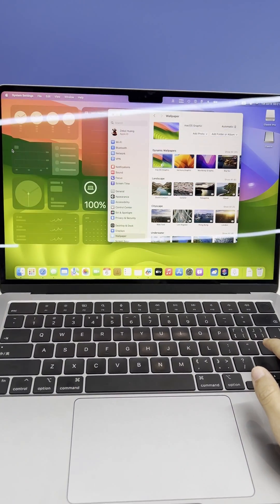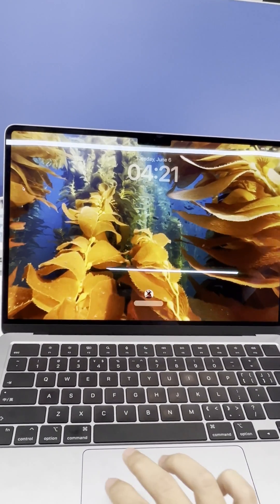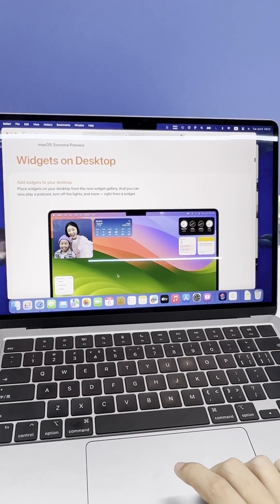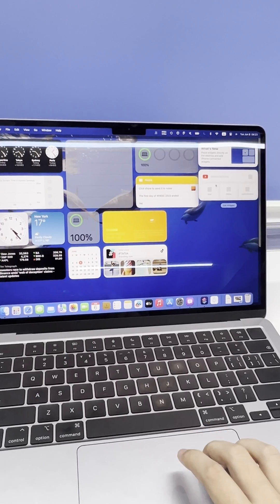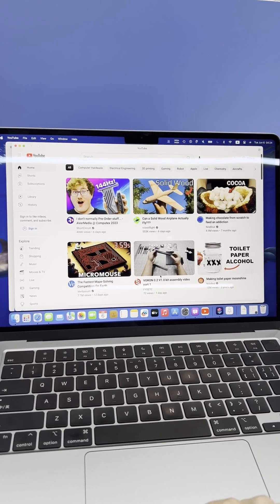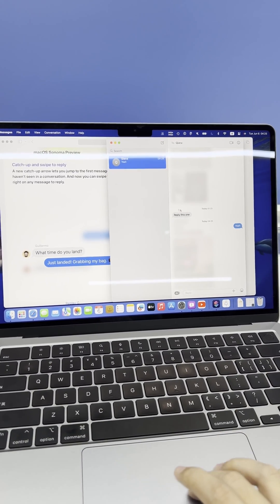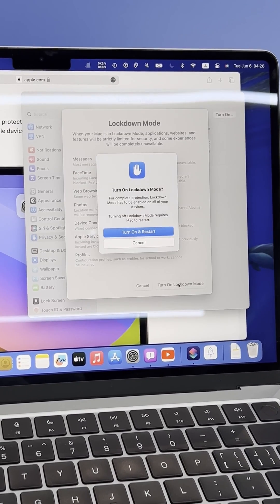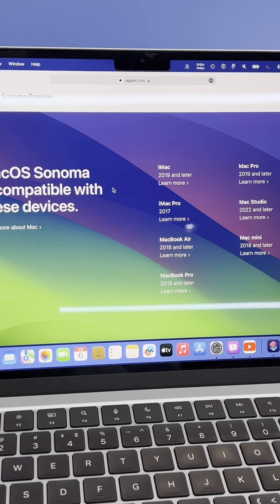macOS 14 Sonoma: What’s New? Cool New Features Quick Show!!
In this video, we'll be taking a closer look at the latest macOS update, Sonoma, and all the great new features it has to offer!

From stunning new screen savers to game-changing widgets, you won't want to miss a thing. We'll also explore how Sonoma prioritizes privacy and security with the Communication Safety and Lockdown Mode features.

If you're an Apple user, this is definitely a video you won't want to miss. So sit back and enjoy learning about all the awesome new features available on macOS Sonoma!

00:15 Screen Savers
00:50 Widgets on Desktop
01:18 Use any website like an app
01:49 all-new Communication Safety feature
02:08 Lockdown Mod